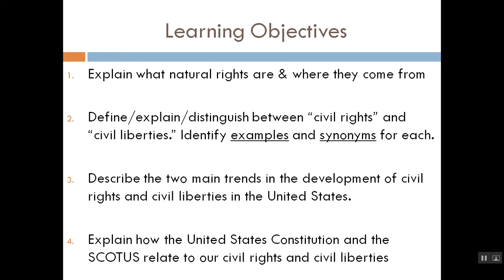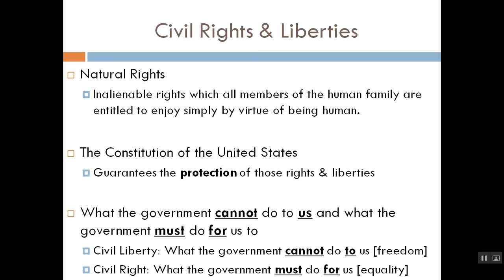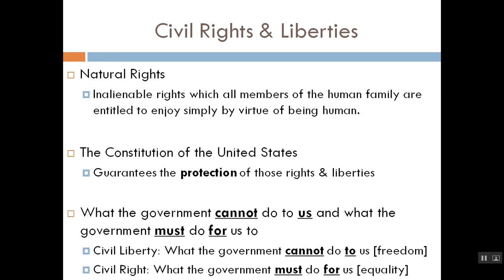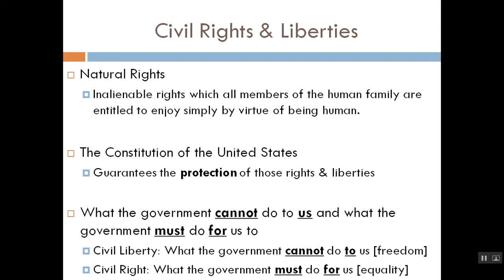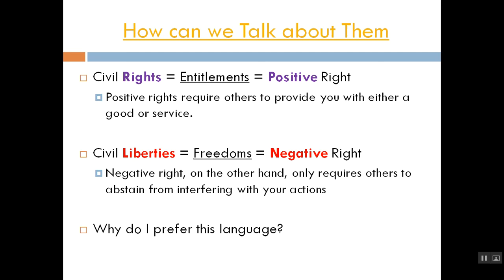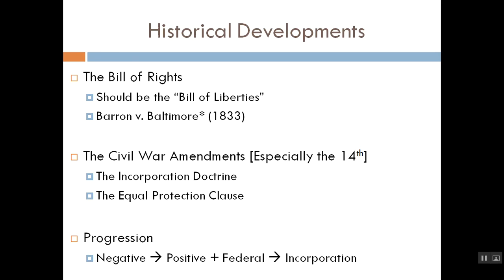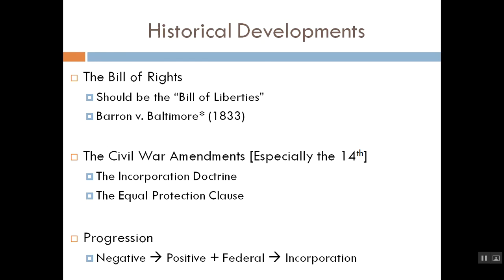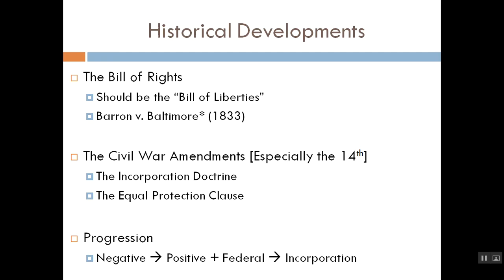15a: Natural Rights, Positive and Negative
The first part of this week's lecture on civil liberties. Here we start with the basics: what are natural rights, civil rights and civil liberties? What vocabulary do we need to discuss them intelligently? How are they related to the Constitution? The Supreme Court? How has the Supreme Court interpreted them over time?

In the next video, we'll look at some particular civil liberties.